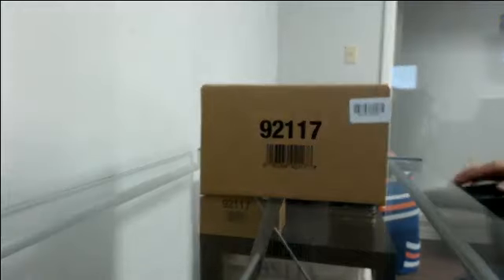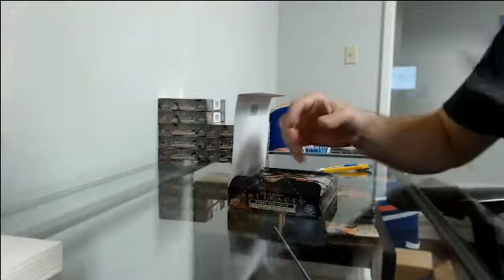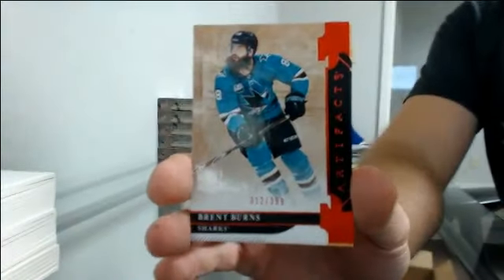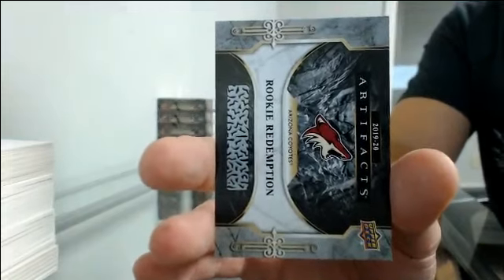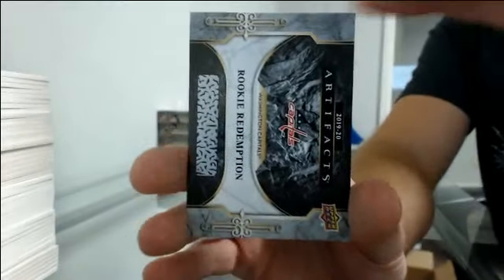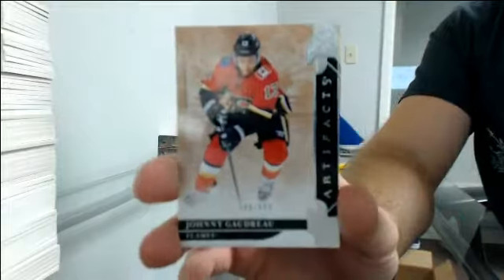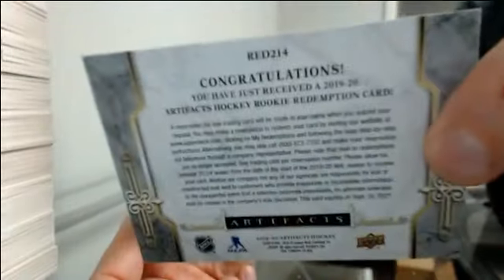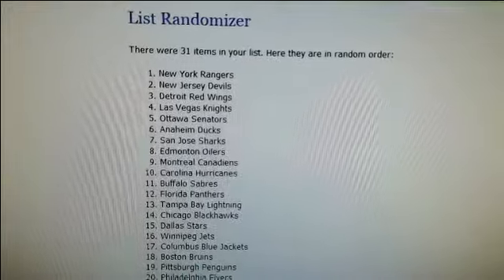18-19 Artifacts Team Select Case Break #3